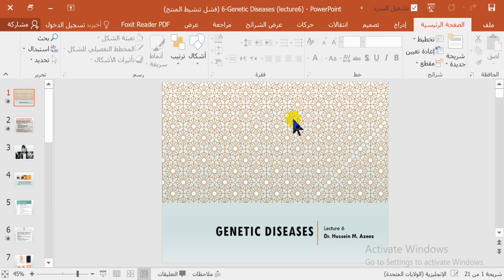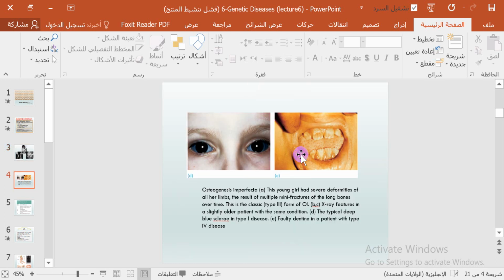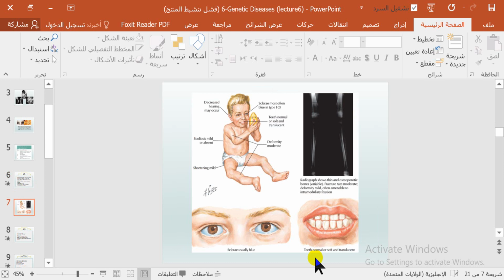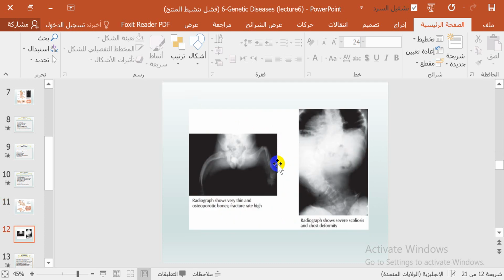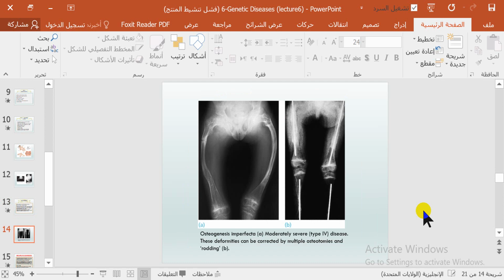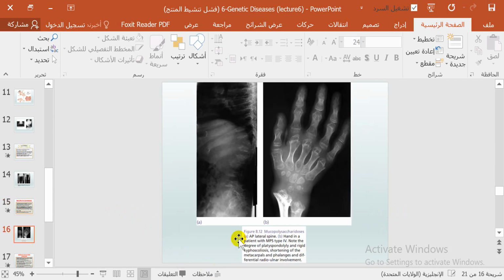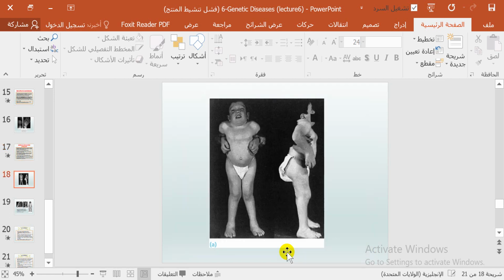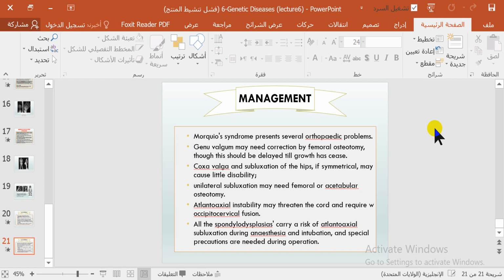محاضرة علمية(المرحلة الخامسة /مادة جراحة العظام/Genetic diseases)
.م.د حسين مطشر